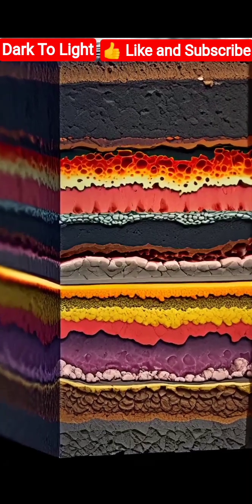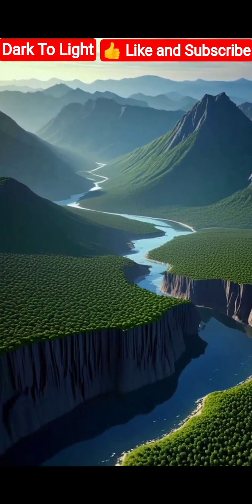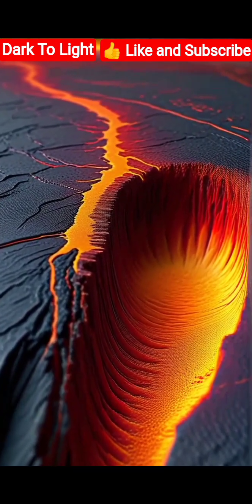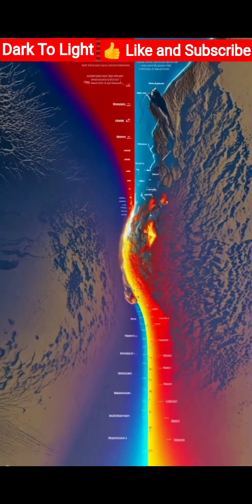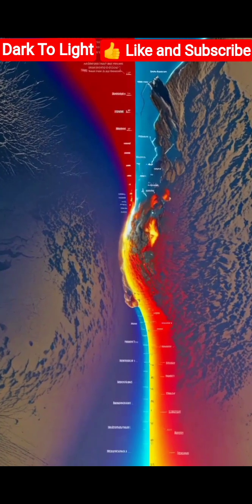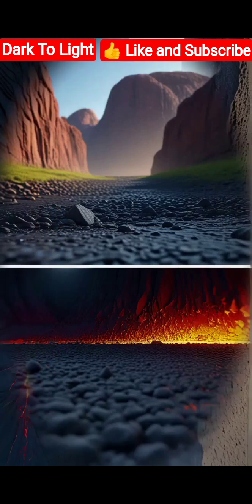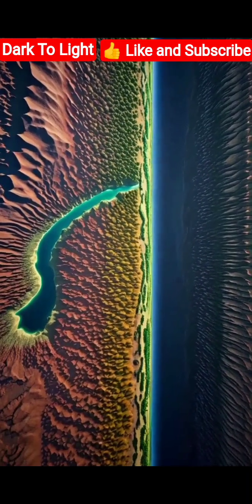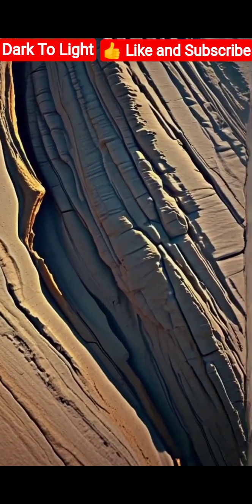Layers Of Earth Explained in simple way.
The Earth is made up of different layers: Crust, Mantle, Outer Core, and Inner Core. Each layer has unique properties that make our planet special. In this short video, we explore how these layers work and why they are so important for life on Earth.

Crust Mantle Core

Structure of Earth

Earth science facts

Inner Core Outer Core

Geography knowledge

Planet Earth

Earth study

Interesting facts about Earth

Earth explained